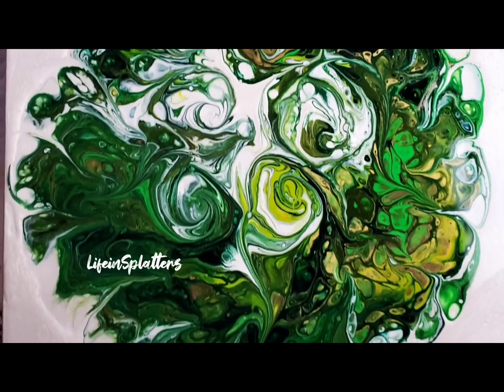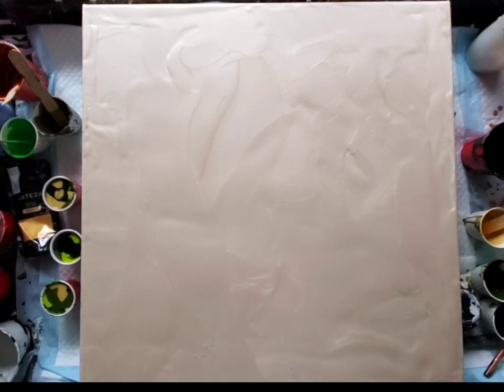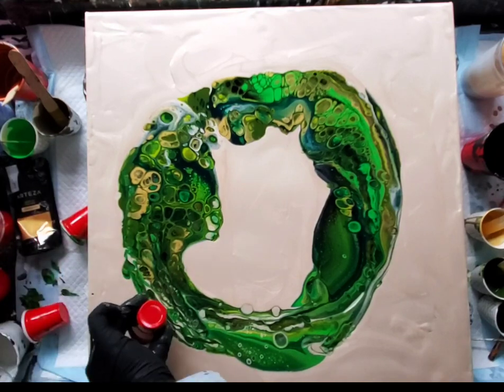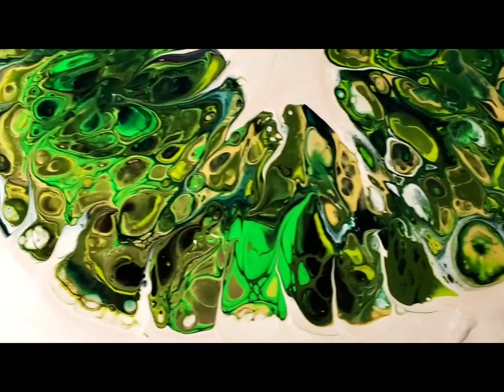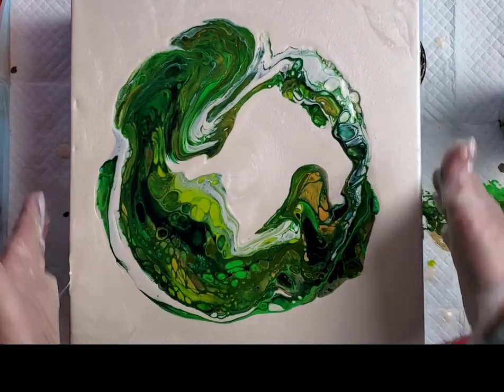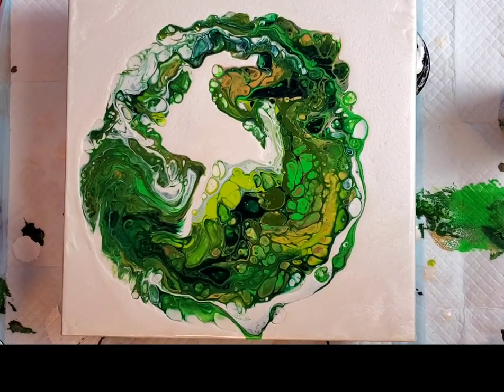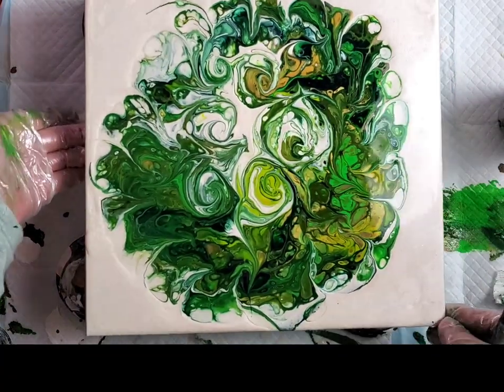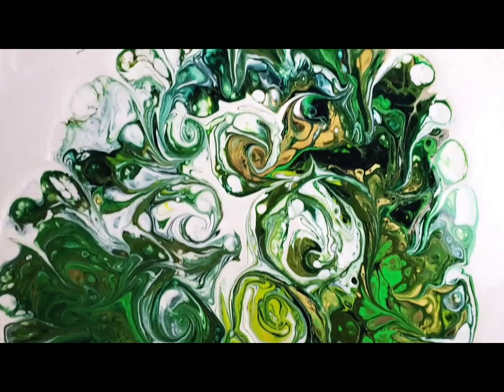Whimsical Wreaths.. Simple Seasonal Cheer .. Easy and oh so festive!!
I wanted to do a cheerful, seasonal, festive piece that would hang in any home during the holidays and all year round. I chose lots of Shades and Hues of green and layered them into small shot glasses. I then did a flip and drag in a somewhat circular fashion to create a wreath.
 I tried out a new silicone by Tri art glass, and it's wonderful. I used only two drops in one colour and got some beautiful reactions and cells in the paint. I highly recommend this silicone if you can get your hands on it.
It created great shapes and baubles on these wreaths..

I know the holiday season looks very different this year.. for all of us.  All the more reason to play.. and create.. Look for the simple beauty of the season   and in the dance of the paint..

I wish you all health and happiness in the coming season.. And wishes fir a happy healthy 2021.